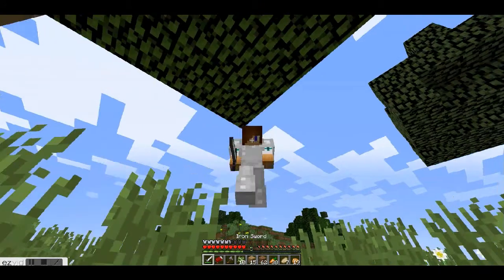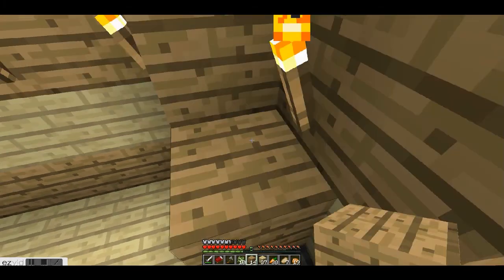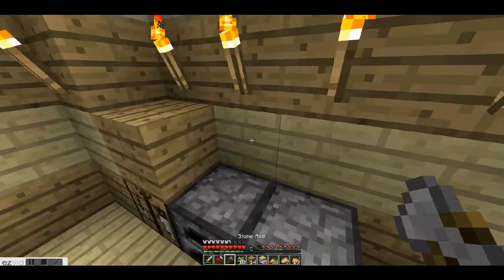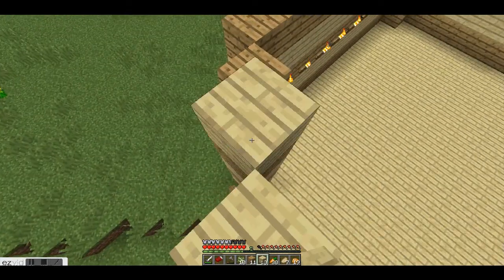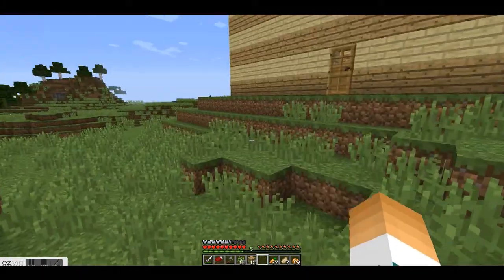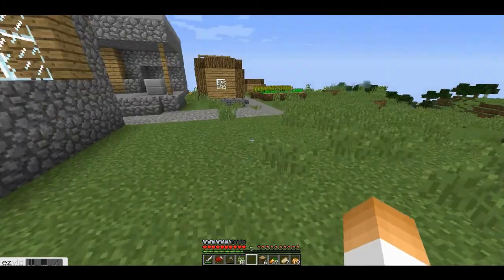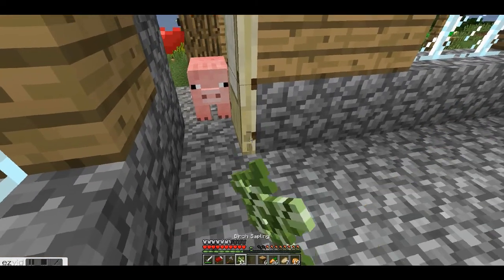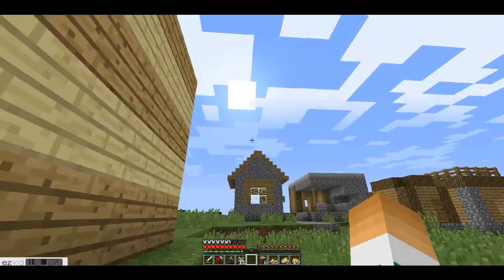Minecraft With TheSonofWorf [3]